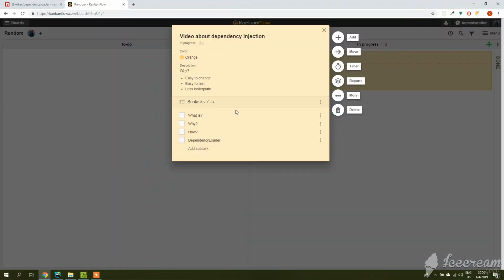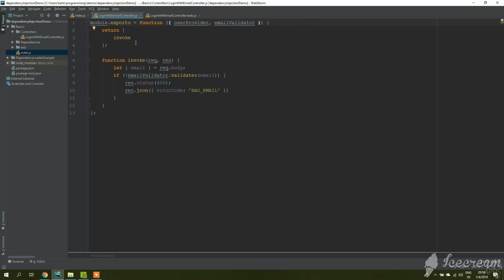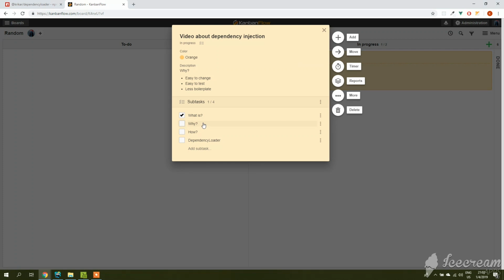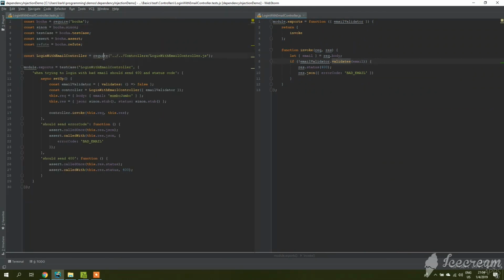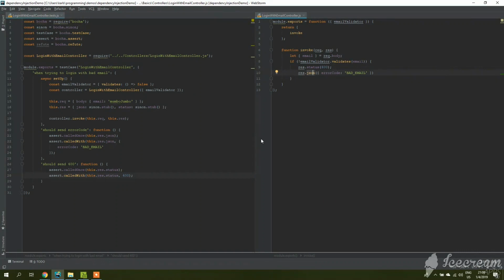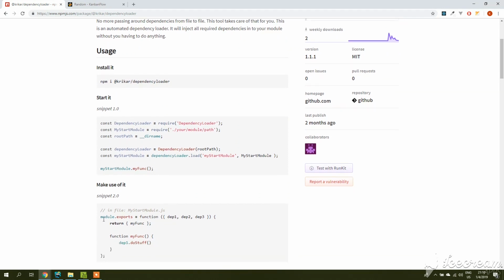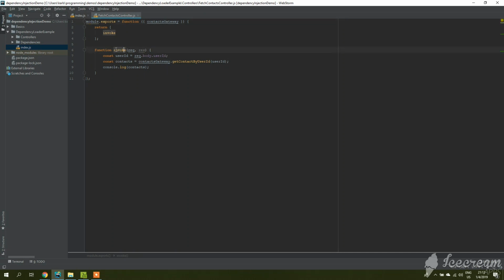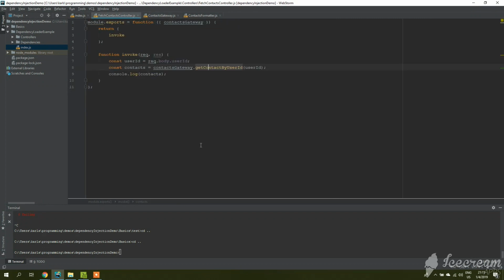Dependency injection - demo with Nodejs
What is dependency injection, why should you use it, and how?
Also an introduction to an NPM-package that handles the dependencyInjection for you.